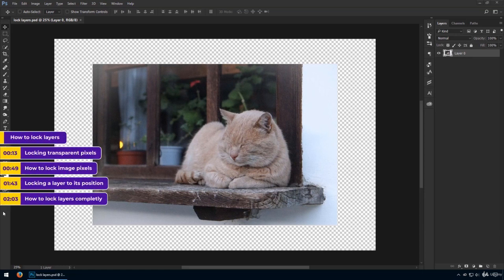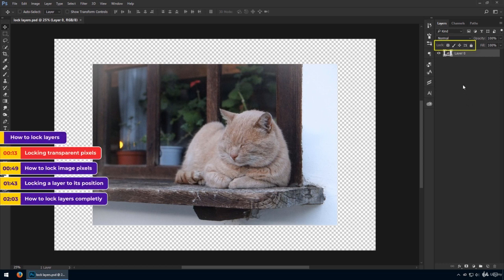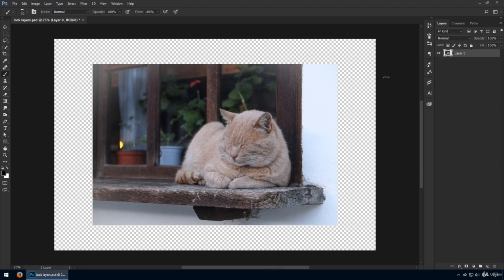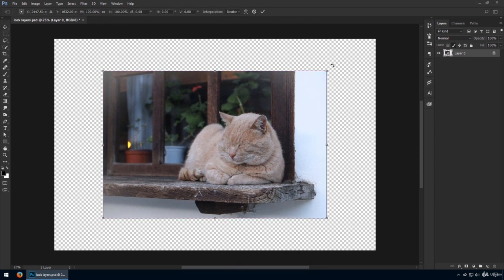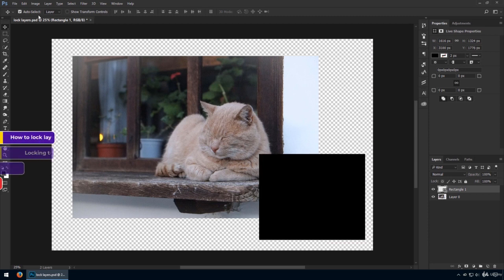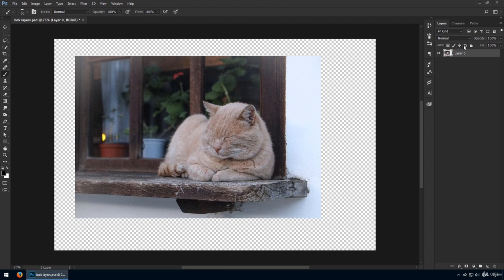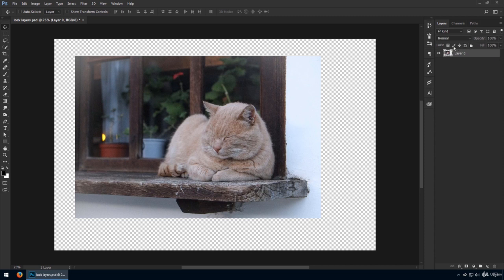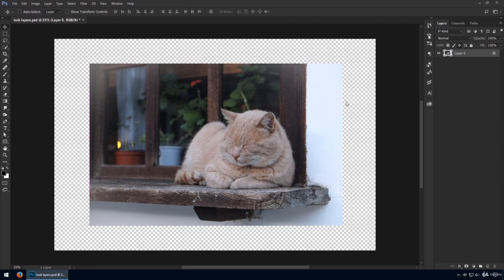PHOTOSHOP MASTER part 15: Lock Layers